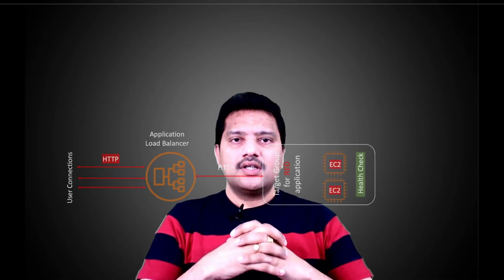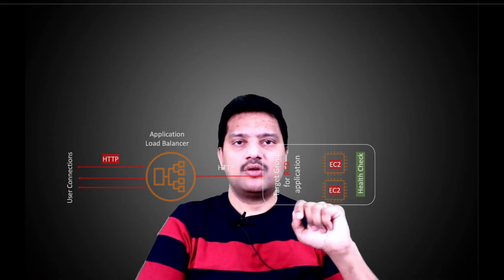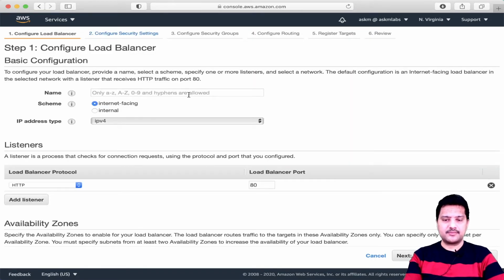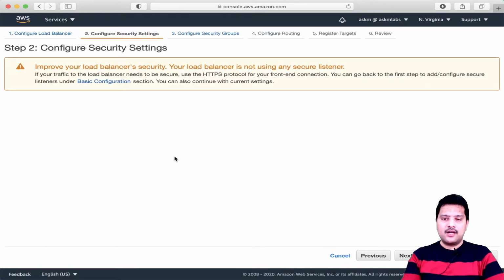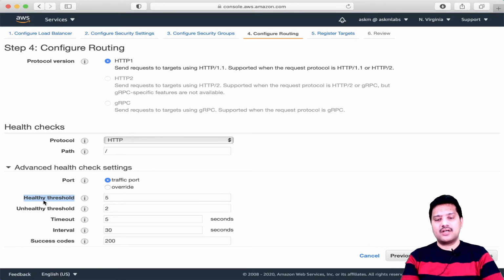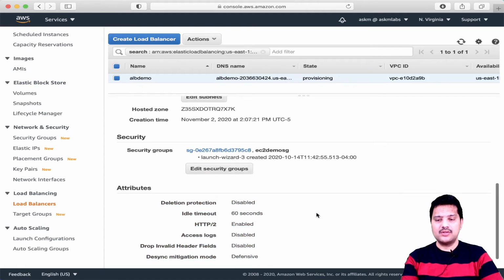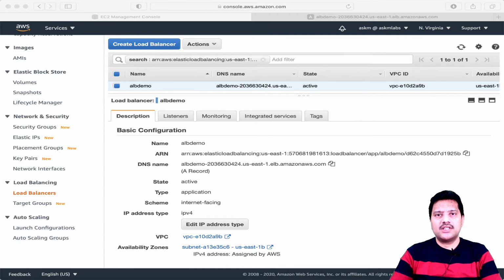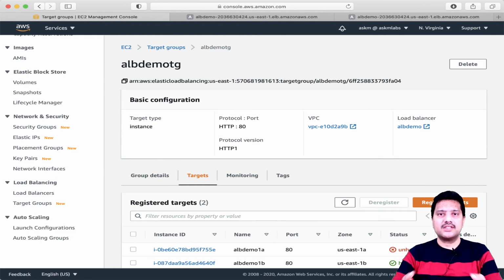AWS Application Load Balancer | Simple Load balancing an App (http)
In this video, we are going show you .
➡︎ Load balancing an application across EC2 instances
➡︎ Load balancing with load balancer across multiple availability zones
➡︎ Creating Application load balancer with http listener
➡︎ Creating target groups

➡️    other videos coming soon